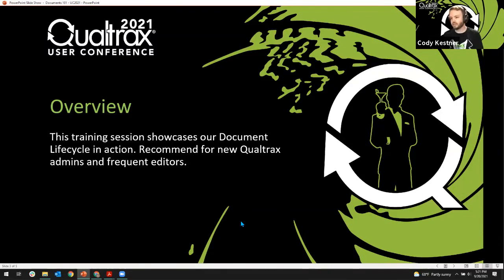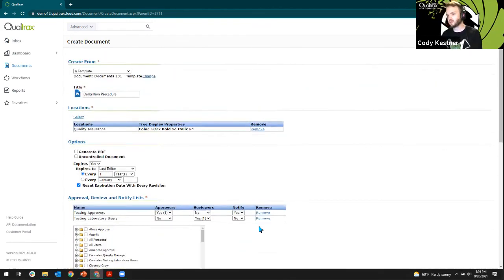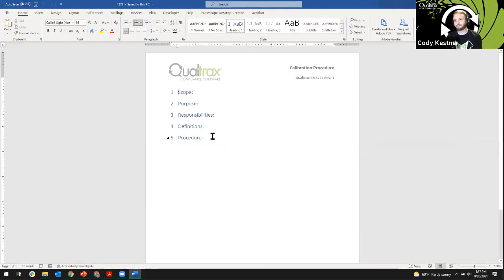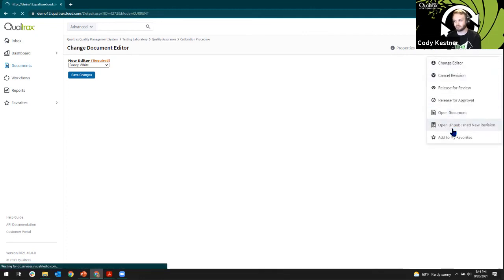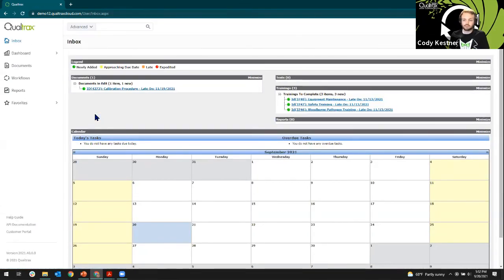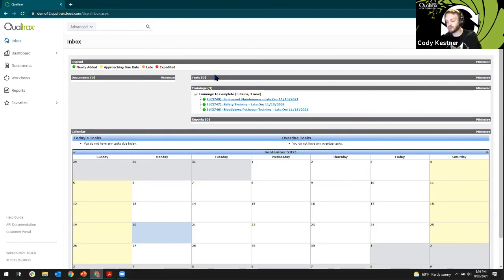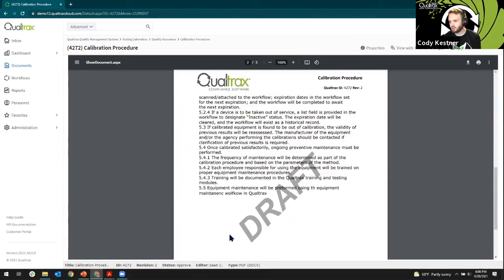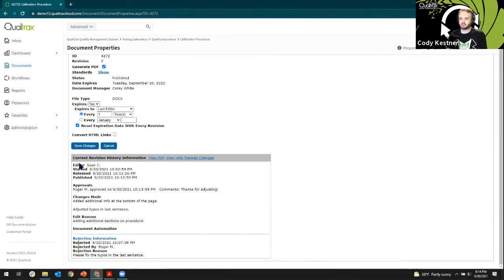Documents 101 Creating Editing and Publishing